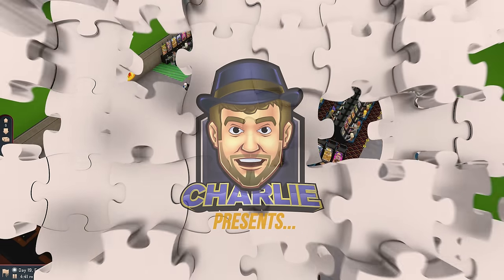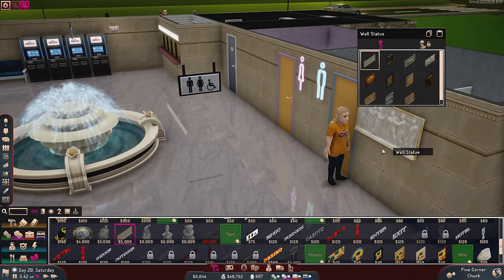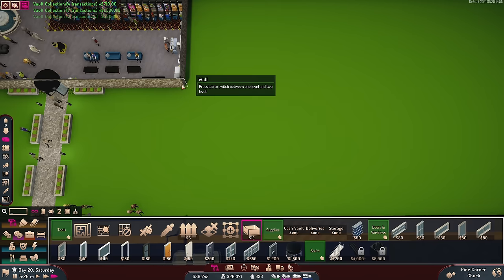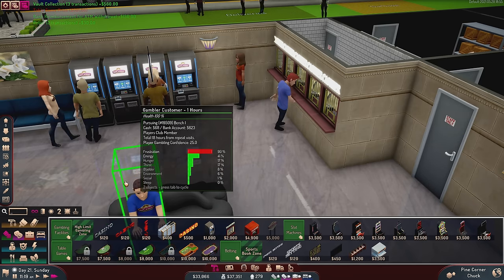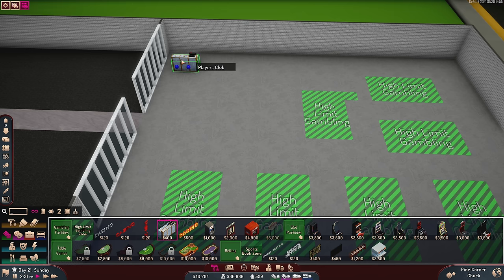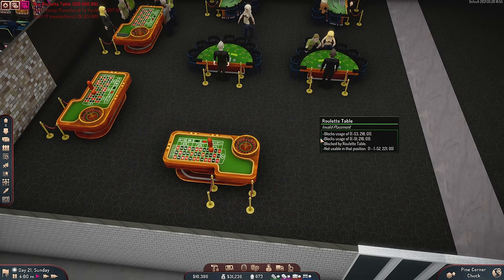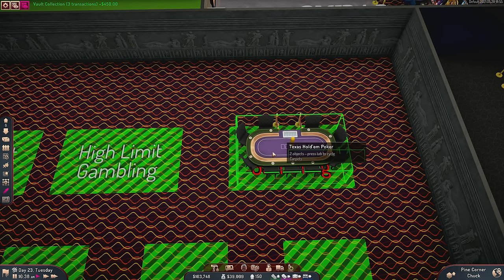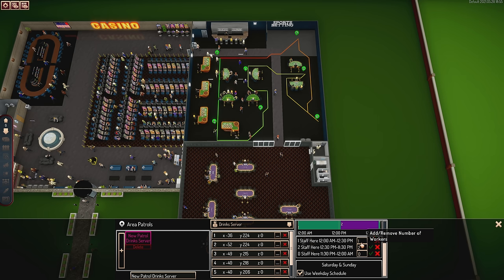I MADE MY POKER ROOM! - SimCasino Gameplay - 04 - Lets Play SimCasino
Sim Casino Gameplay - 04: An immersive and flexible casino and resort builder with style! Let's play Sim Casino!
👇 SEE MORE BELOW 👇
Sim Casino: Modern Casino Tycoon Simulation in full 3D glory. Build the casino. Set the odds. Expand into a luxury hotel/casino or go cheap & extract max profits. Keep the vault secure at all times, and beware of criminals & cheaters!!